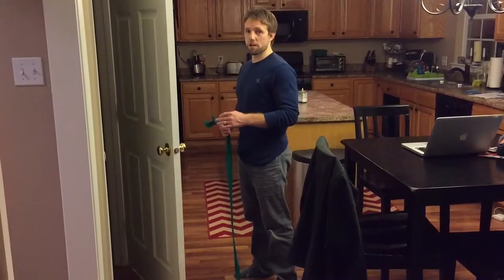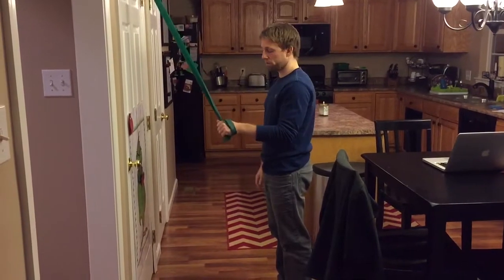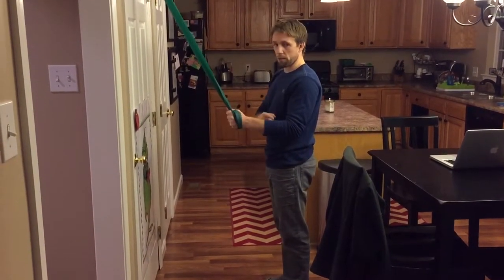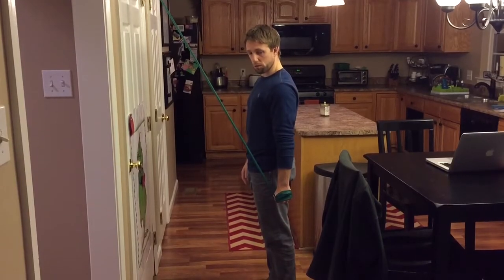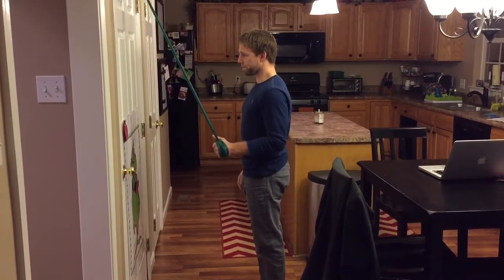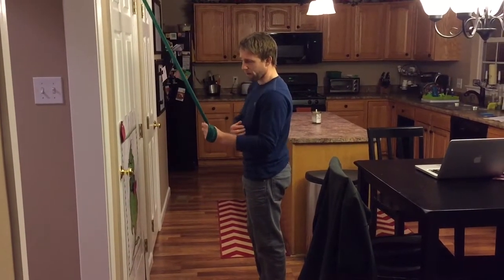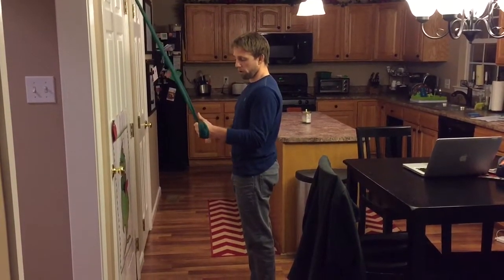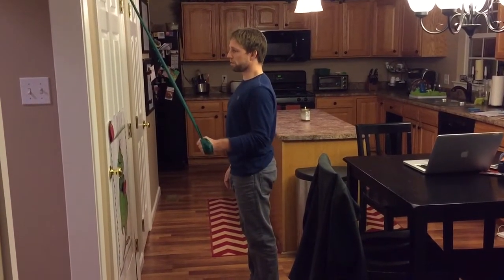Tricep Ext Single arm band